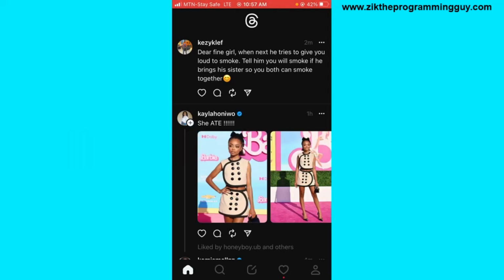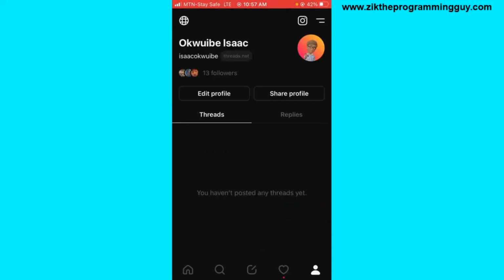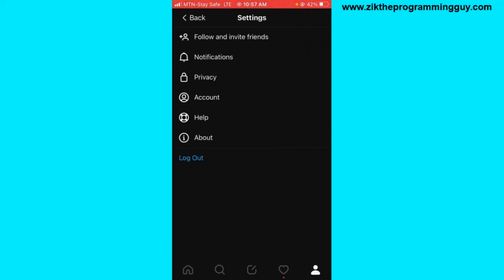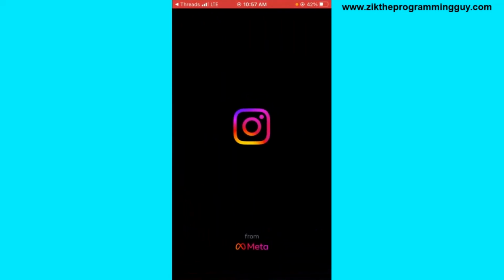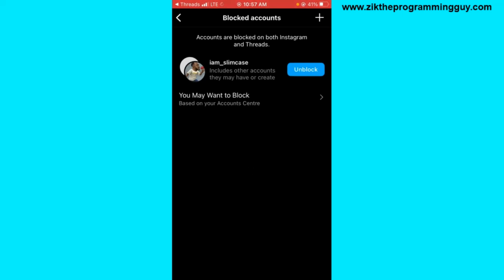How to Find Blocked Accounts On Threads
In this video, i will show you how to find all the accounts you blocked on threads app.